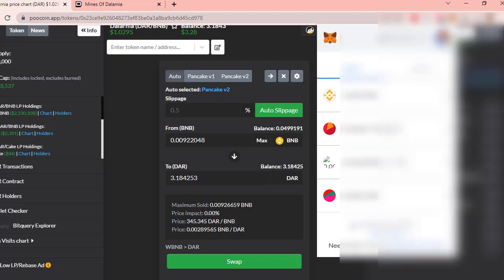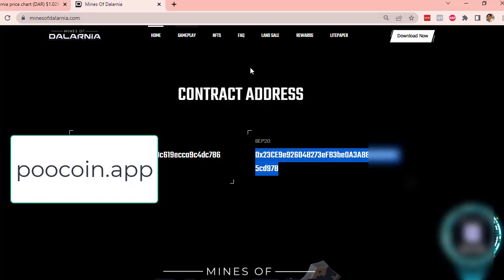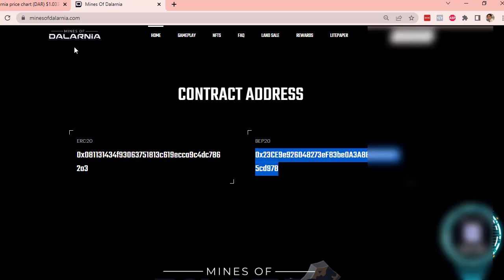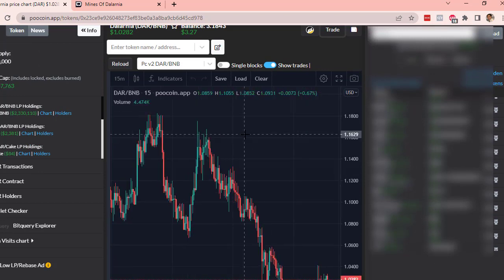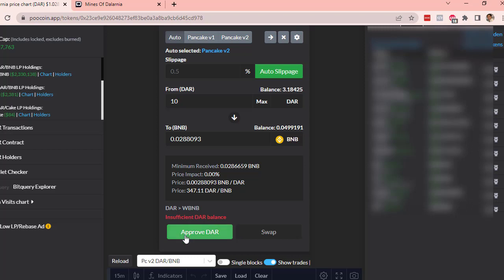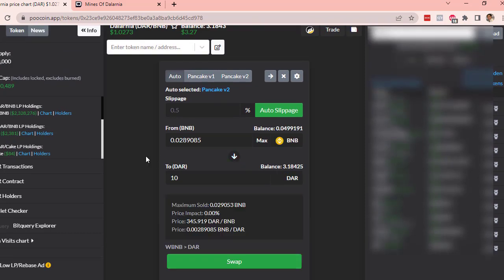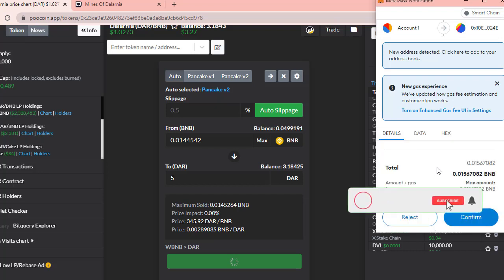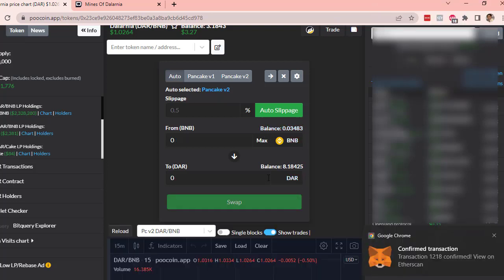Mines of Dalarnia | How To Swap BNB To DAR and Vice Versa Using Metamask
In this video I will show you how to easily swap your BNB Tokens to DAR Tokens and vice versa in your metamask desktop.

LIST OF LEGIT MONEY MAKING APPS:

📌Updated List of Mobile Mining Apps📌

✅The Orange Platform (TOP) ✅
Mine Crypto Daily with this Wallet
Ref Code: GreasonTv

✅PHONEUM PHT MINING ✅
(Get 200 PHT upon sign up)
Ref Code: 2p765vn3

✅STORMGAIN✅
Get 3 USDT using the ref code below
💎Reference code (Click Copy):
BNS45118653

✅PI MINING✅
GreasonTv
Sign up with my code and get 1 PI coin

✅EAGLE MINING✅
GreasonTv
Get 10 EAGLE COINS

✅ALPHA MINING✅
GreasonTv
Sign up with my code and get 1 ALPHA

✅GOODDOLLAR MINING✅
50G$ bonus
CODE: 45ZbVm1L64

(Get 2.5 hiDollars per day. Use my refcode: GreasonTv)

Get FRee Coins
Ref Code: UNM9JYE7

Should you feel that you want to give some love, I would really appreciate it ;-) My crypto address are listed below. Thanks a lot

Dogecoin Address: DLViPgTKzTG3V7TPQyrSMhKRDx7SDhRxGY
BTC Address: 328srsP1xYs4hy2Cc556cyYmgCE3s2qpAT
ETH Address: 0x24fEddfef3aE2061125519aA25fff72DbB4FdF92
XRP Address: rU2mEJSLqBRkYLVTv55rFTgQajkLTnT6mA  Destination Tag: 667106

for the background music.

mines of dalarnia
how to swap bnb to dar
how to swap dar to bnb
how to swap bnb to dar in metamask
how to swap dar to bnb in metamask